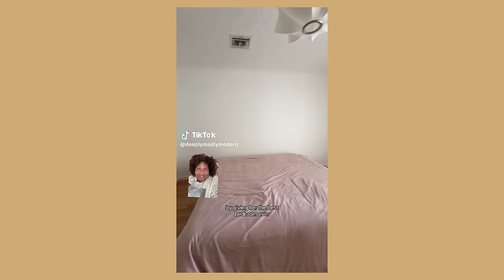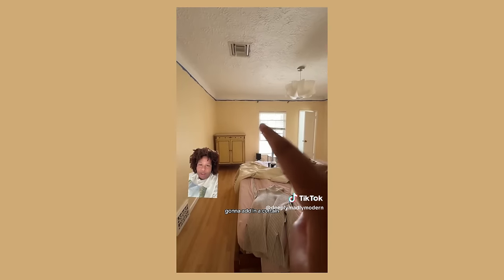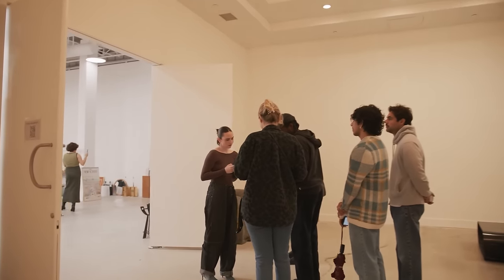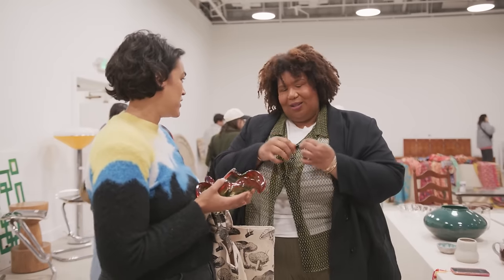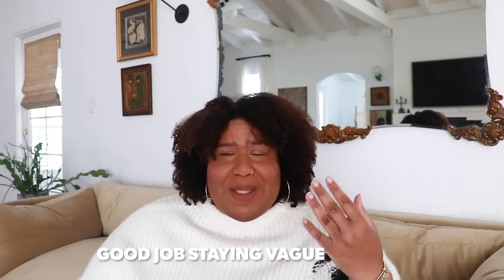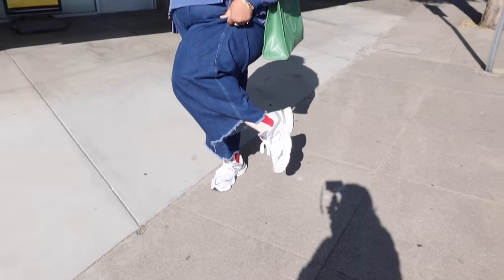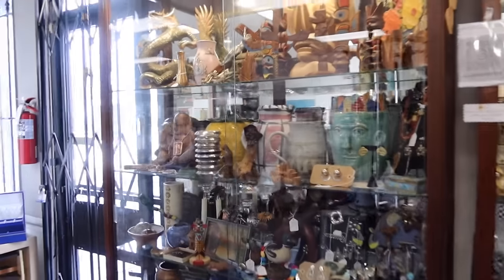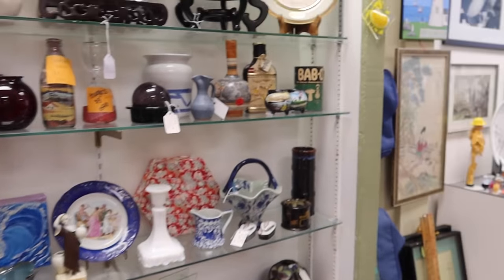Painting, Selling Everything I Own and more Thrifting!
The start to this year has been one of reflection, organization and building. Building better habits, reflecting on my style and what I want for my spaces and PURGING/organizing.